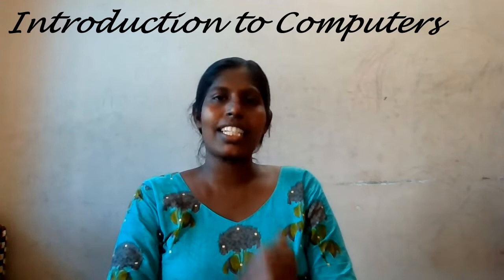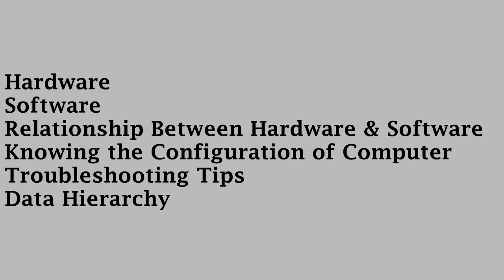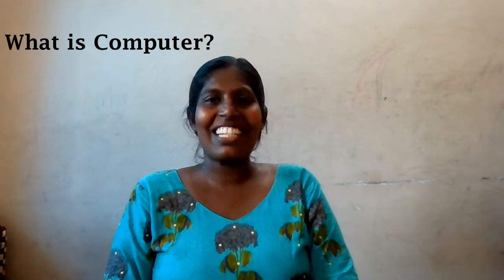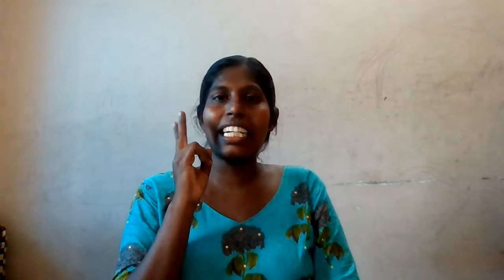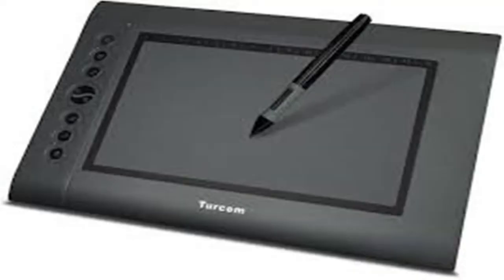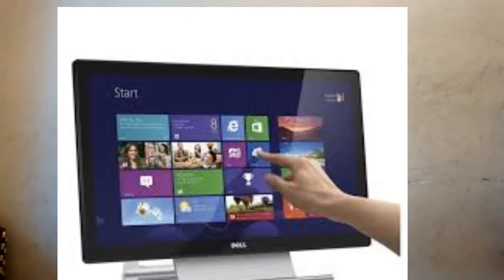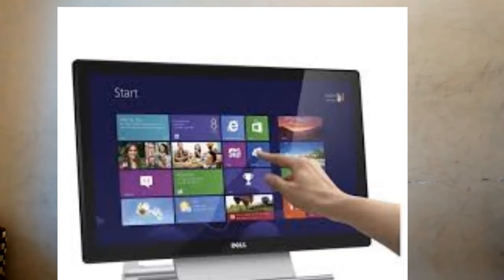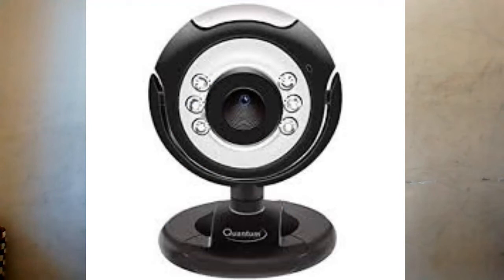Class 7 | Computer Science | Introduction to Computers | Part 1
Hardware - Input Devices